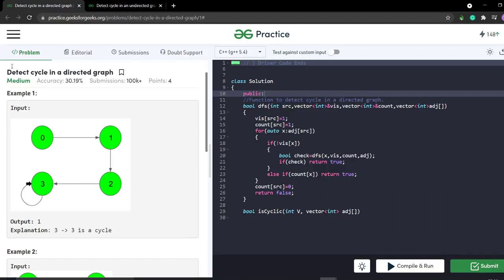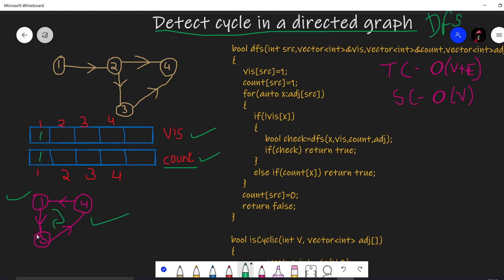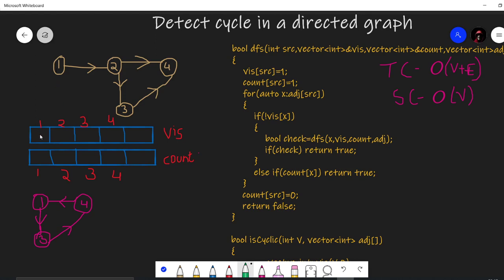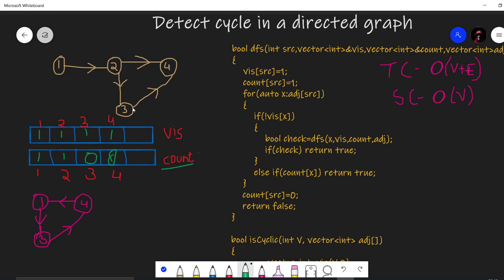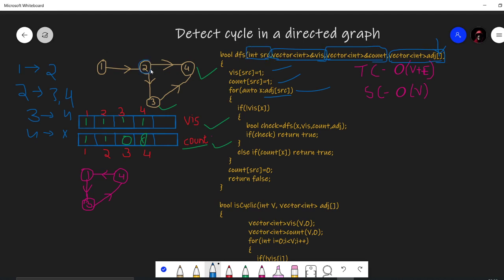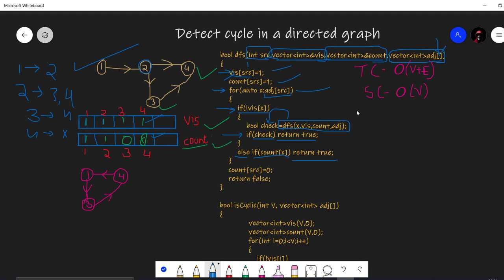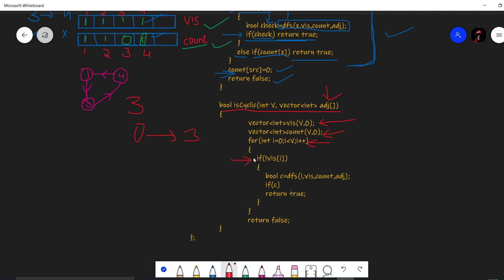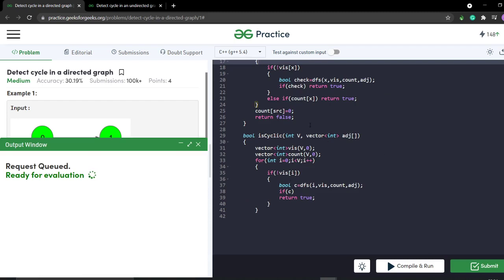Detect Cycle in Directed Graph (DFS) || C++ Solution